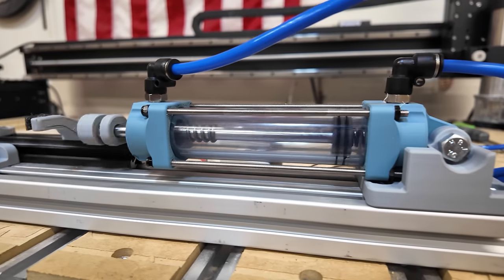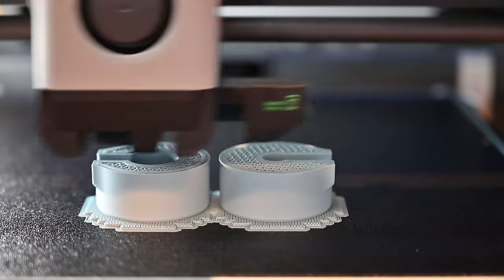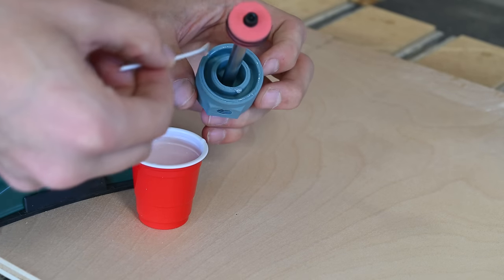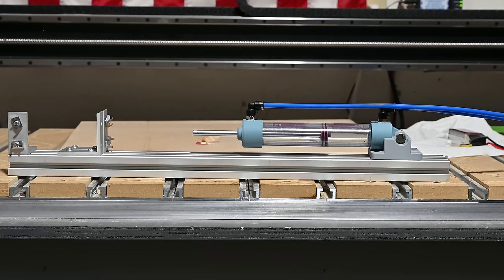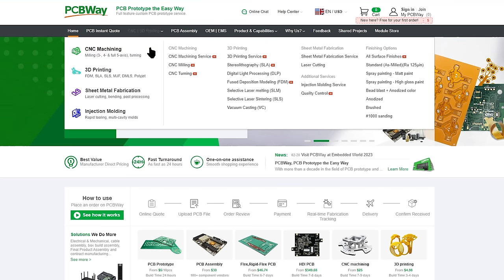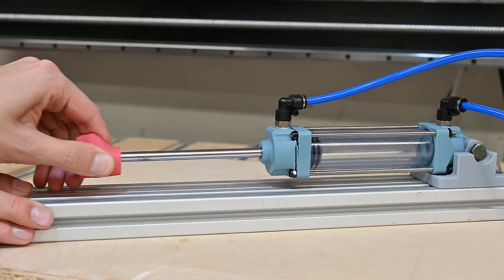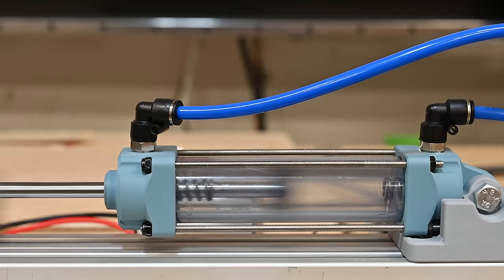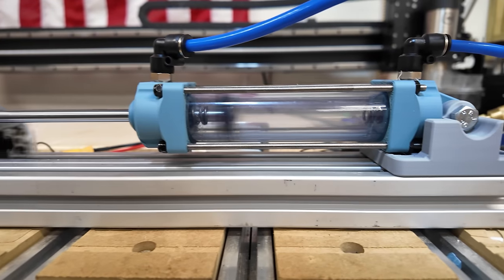3D Printed Pneumatic Actuator... It Actually Works!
M4 Threaded Rod
24x20x2 O-Ring
8mm Rod
Air Fittings
Air Line
Solenoid Valve